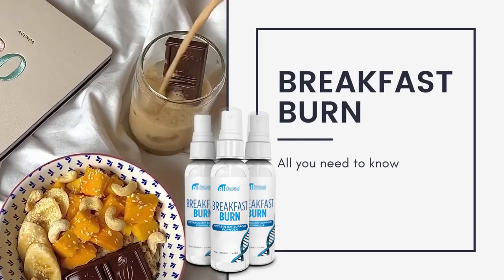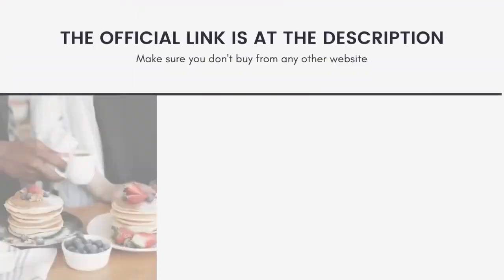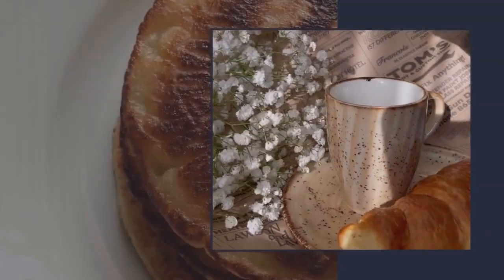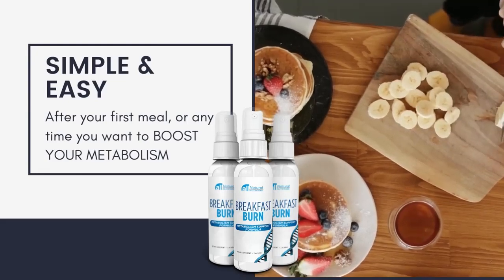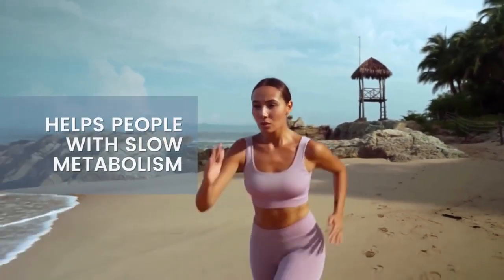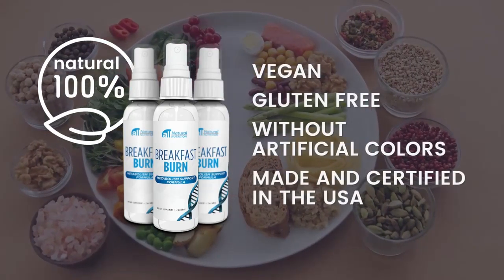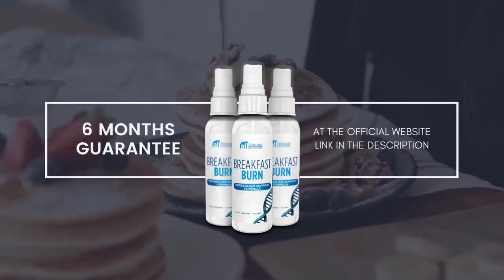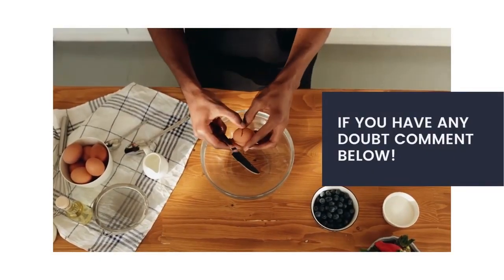BreakFast Burn: BreakFast Burn Review 【IS IT WORTH IT?】BreakFast Burn Reviews - BreakFast Burn Spray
✅What is Breakfast Burn ?

Breakfast Burn is one of the world’s first Oral-Spray breakthroughs developed with intra-oral formulation technology to maximize your metabolism and skyrocket your energy level.

It can boost fat burning and skyrocket your resting metabolic rate when eaten with Breakfast. At the same time, your health, life, and well-being instantly improve.

Each weight loss drops bottle is designed by loading the essential ingredients that are important to improve your entire health status by maximizing your energy level.

Its unique formulation boosts your metabolic rate, which is only possible because the help of Breakfast Burn targets your stubborn belly fat and sluggish metabolism through oral absorption to decrease your growing waistline quickly

Breakfast Burn can help possibly to accelerate your body’s metabolism.
This amazing fat loss formula also eliminates the excess body fat from your trouble spots.
You will feel your body’s energy level skyrocket and improve your stamina and vitality.
The powerful combination of ingredients gives you exclusive benefits.
It uses the Intraoral absorption technology for faster and maximum absorption.
So you will feel the improvement in your energy level and keep you active for the entire day.
It transforms your morning metabolism into a raging inferno for the whole day.
Breakfast Burn has a nice flavor and goes down smoothly in the mouth.
Breakfast Burn helps to decrease your hunger level and lower food carving.

Does Breakfast Burn Really Work ? Breakfast Burn Review - Breakfast Burn Reviews - Breakfast Burn

✅How Does Breakfast Burn Work?

Breakfast Burn oral sprays are mainly used to boost immunity, increase vitality, and promote relaxation.

The formulations are designed to be taken sublingually to absorb effectively into the bloodstream. With the help of the Breakfast Burn, this fat-burning supplement is possible to give your body a potent blend of nutrients that help reduce fat cells and maintain good health, keeping you strong, lean, and full of energy.

Furthermore, no other product than Breakfast Burn uses intra-oral absorption to maximize delivery faster and safer than any pill that has ever been able to penetrate easily for maximum absorption.

The major role of the Breakfast Burn is to boost your morning metabolism to suddenly become a roaring fire for the remainder of the day.

In this weight management supplement also enables you to experience the power of your dormant metabolism melting away stubborn fat while you unwind or go about your day.